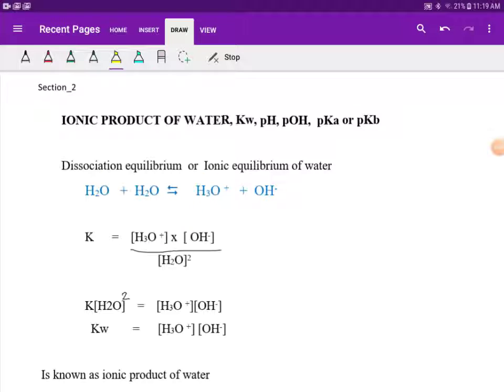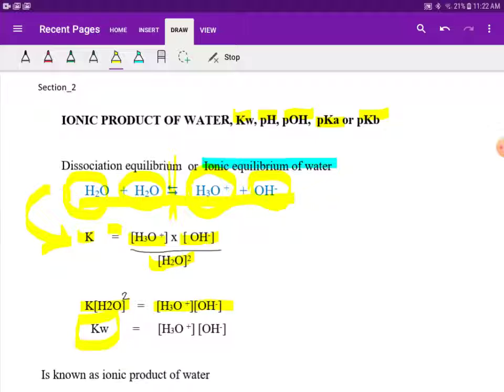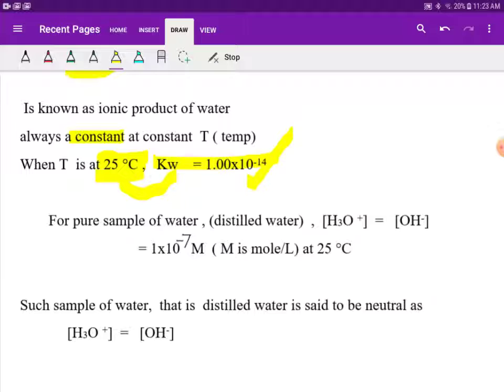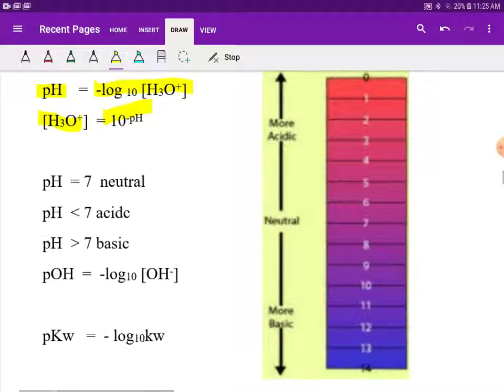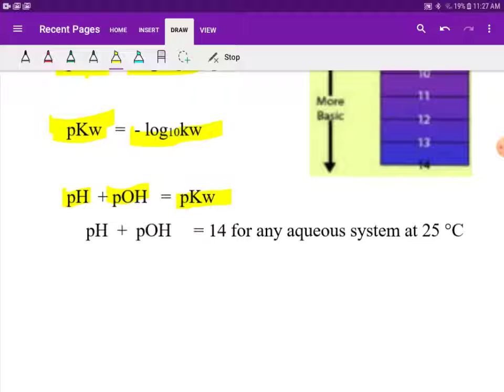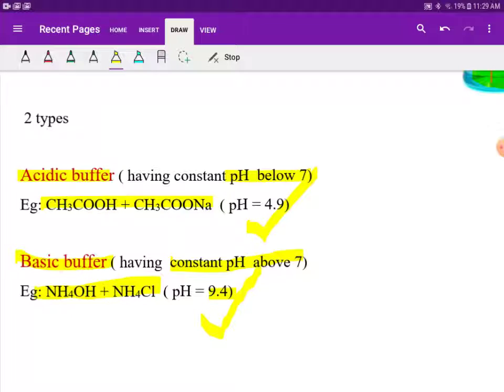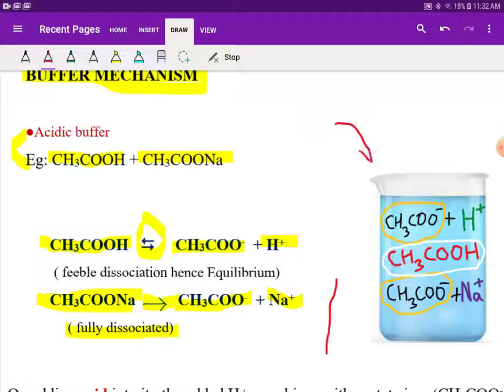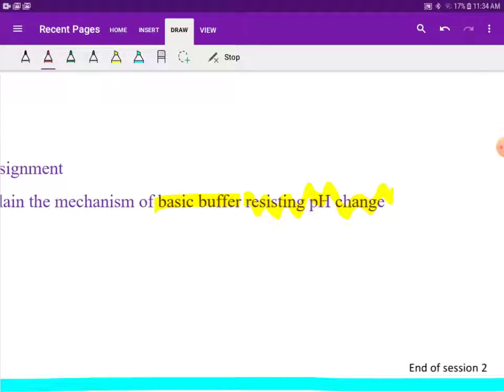Ionic equilibrium_ 3